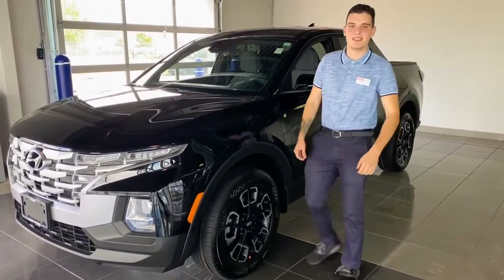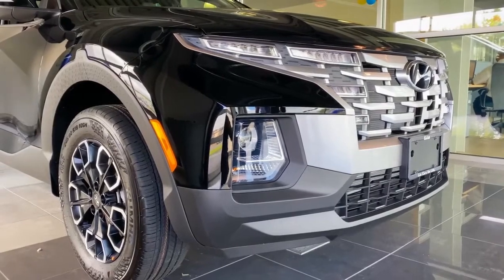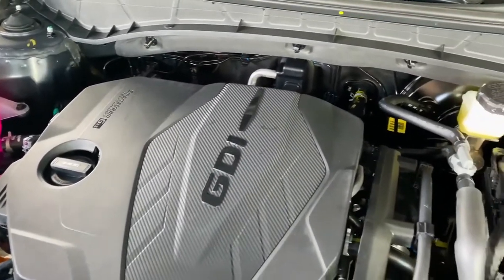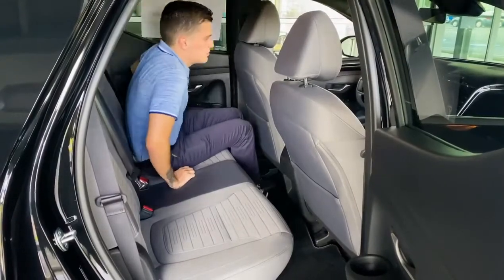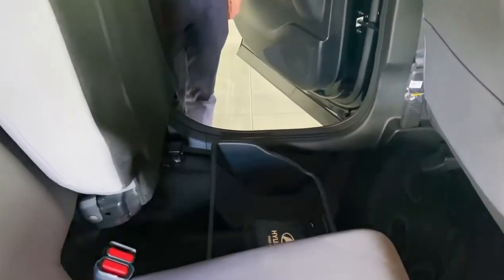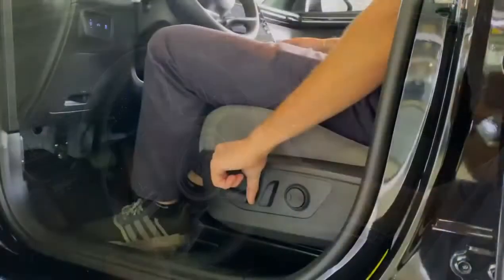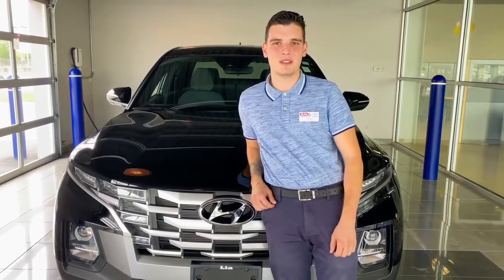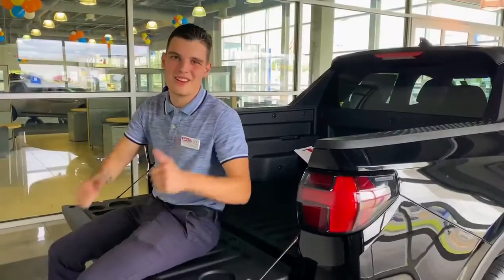The All-New 2022 Hyundai Santa Cruz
Mike from Lia Hyundai of Hartford is here to introduce to you the all-new Hyundai Santa Cruz!

Check out the 2022 Hyundai Santa Cruz at any one of our 3 Lia Hyundai locations today! 👇